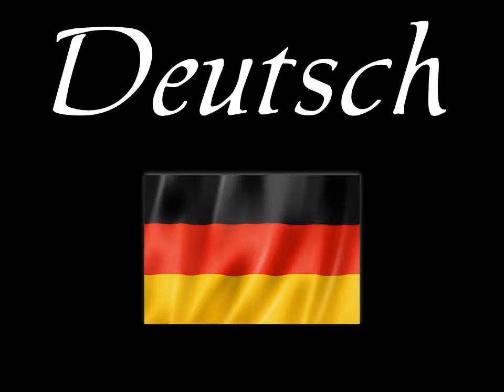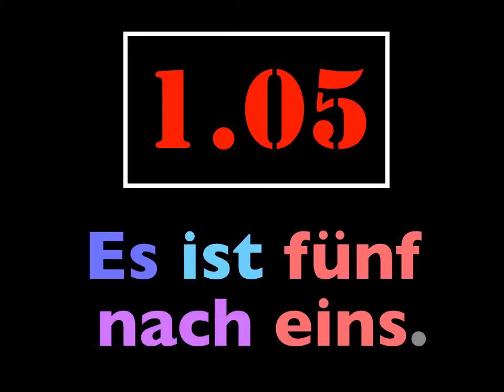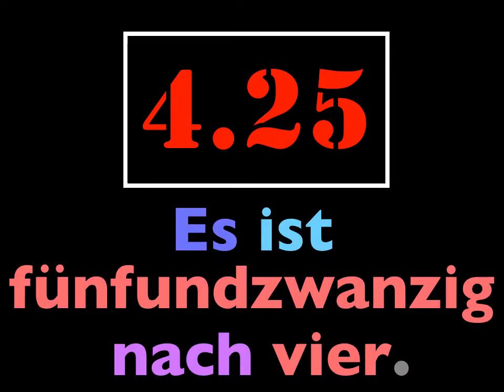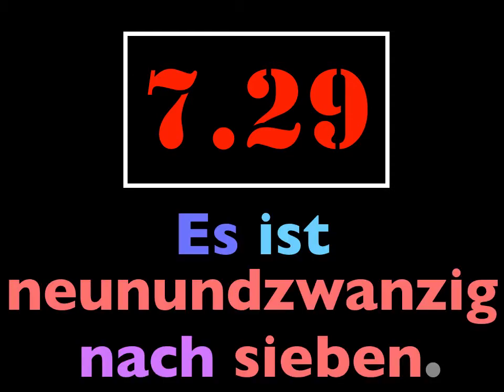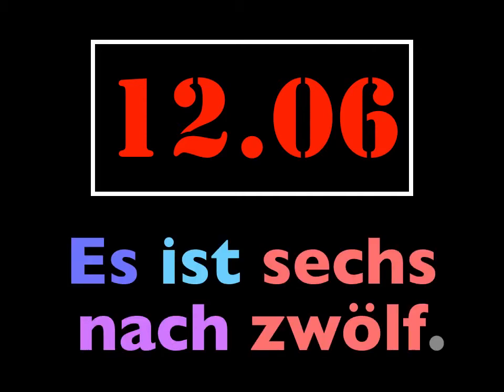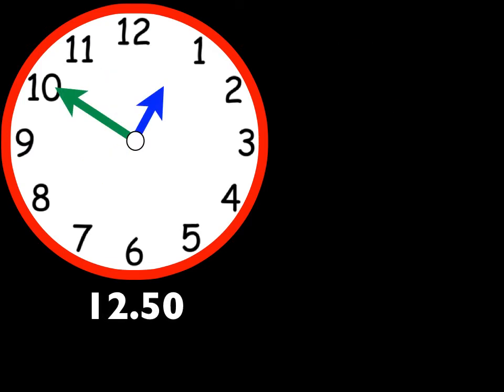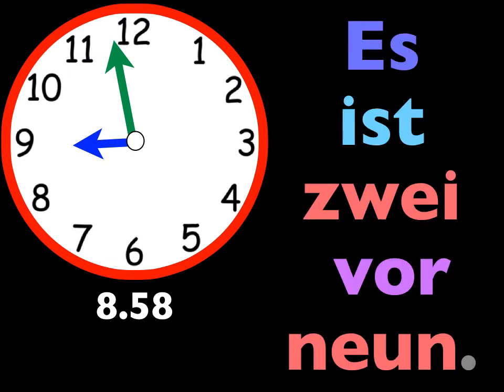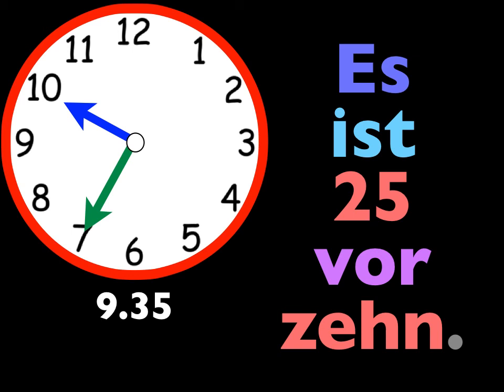Let's Learn German! Lesson 18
Telling time, minutes before and minutes after the hour